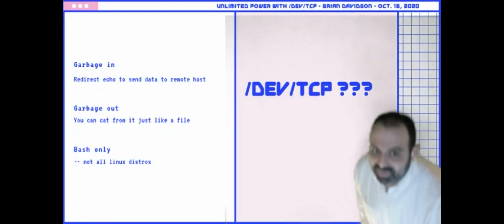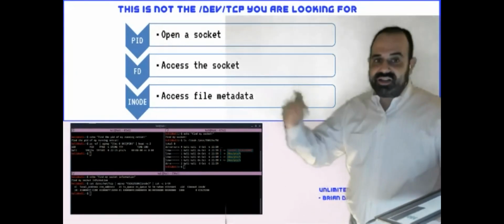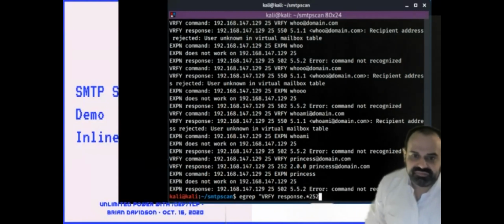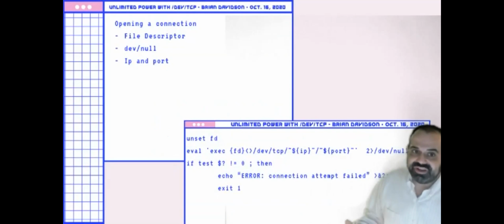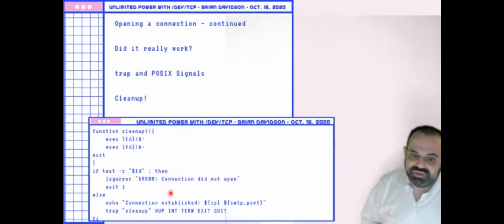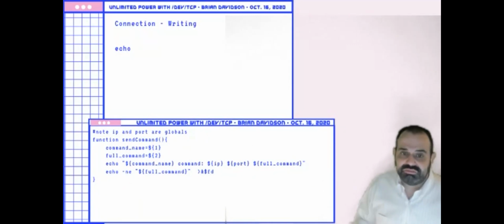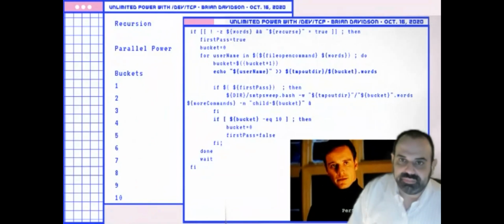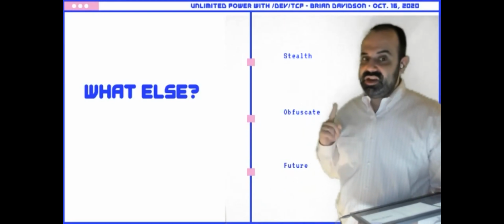Building Hacking Tools With /dev/tcp in Linux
Learn how to leverage /dev/tcp in bash scripting when tools like netcat (nc), socat, or OpenSSL aren’t available. This tutorial from Brian Davidson dives into the concept of "Living off the Land" (LotL) by using built-in Linux tools for effective network communication. We'll explore how to create a bash-based SMTP scanner that brute-forces usernames through VRFY and EXPN commands.

Along the way, we'll address some common challenges, including managing interactive session automation, handling connections properly, cleanup processes, integrating word lists for testing, and implementing parallelization for faster results. Whether you're a Linux enthusiast or a programmer looking to maximize built-in tools, this guide will provide practical insights into advanced bash scripting techniques.

Perfect for anyone interested in Linux programming, security testing, or resourceful scripting solutions!

Chapters:
0:00 Introductions
1:45 What is /dev/tcp?
4:40 What can /dev/tcp do?
7:33 Using /dev/tcp
10:23 Safely Using /dev/tcp
13:01 Demo of a SMTP Sweeper
17:56 Big Word List Demo
22:52 Opening TCP Connections
34:27 Using Command-Line Arguments
36:04 Recursion and Parallel Processing
45:51 Q&A